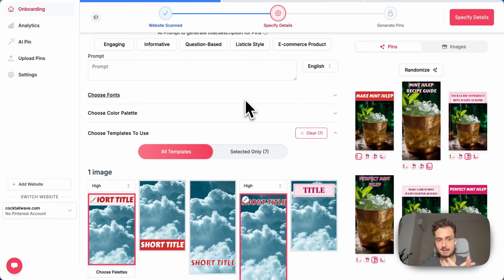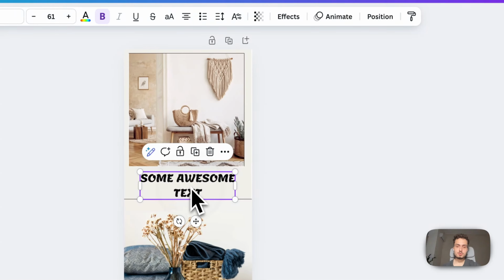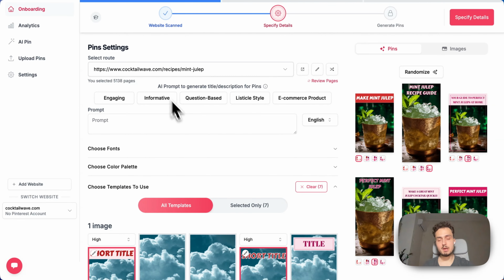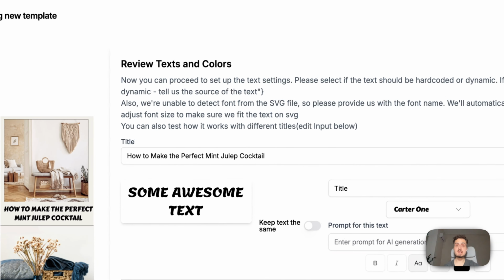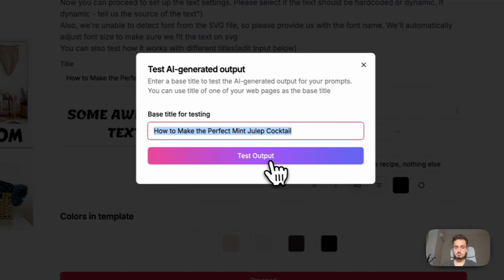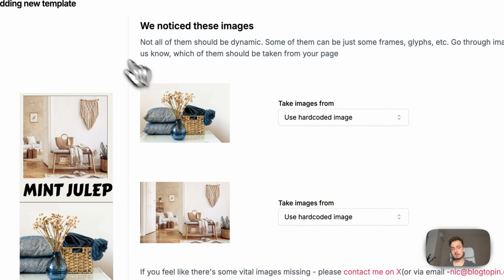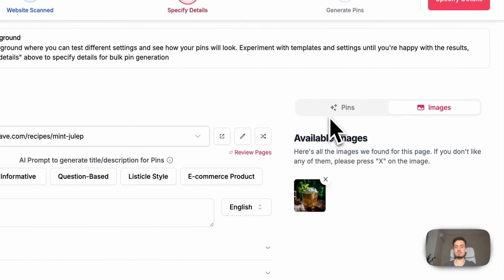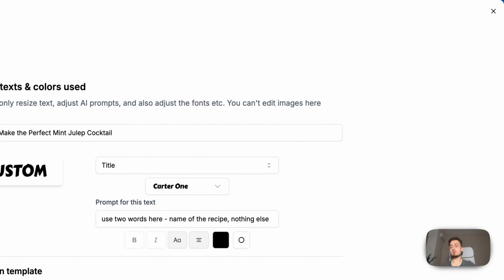BlogToPin Tutorial. Import Canva Template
BlogToPin Tutorial. In this video we'll talk about importing Canva templates